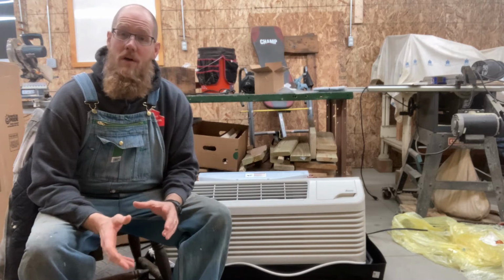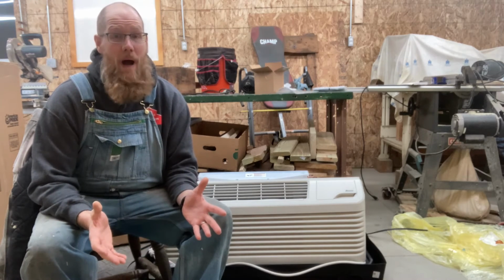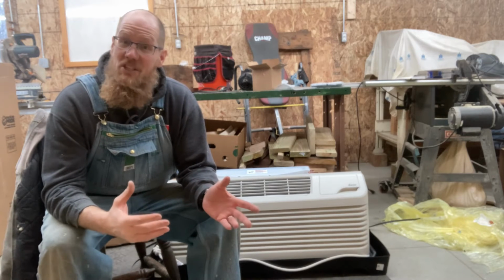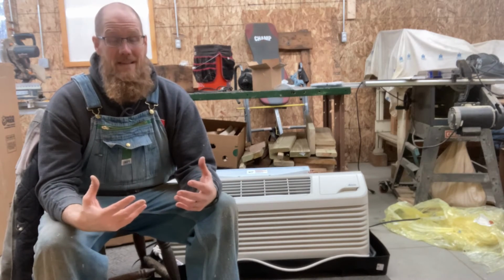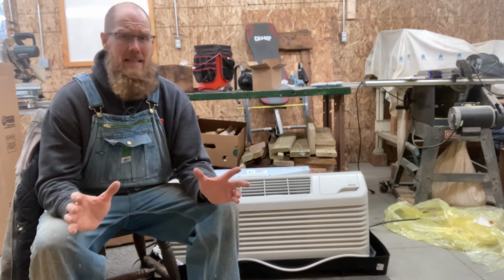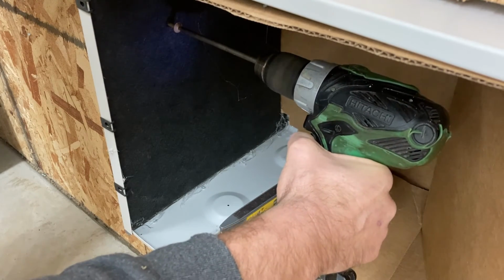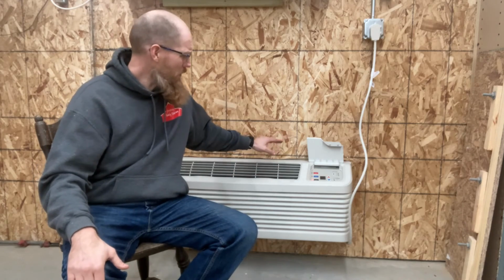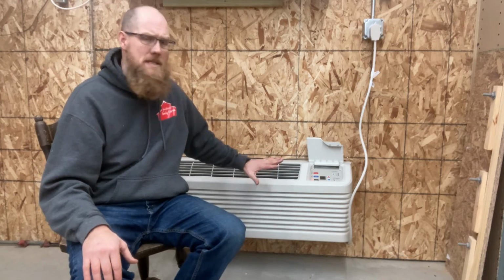Amana PTAC Install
This video is a summary of the installation of a 12k btu Amana PTAC style Heat Pump (PTHP).  This is not meant to be an instructional video, but more to give people an idea of the process.  This total install took me around 4 hours to complete.  I purchased this through Ingrams Water and Air.

12k btu PTAC

It costs nothing for you and helps us out